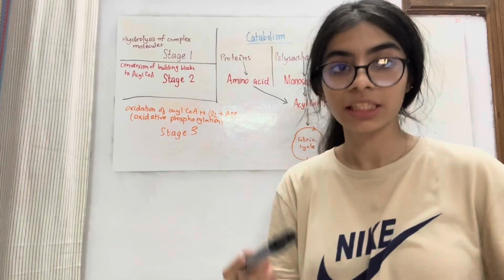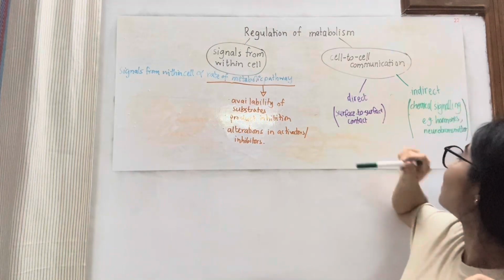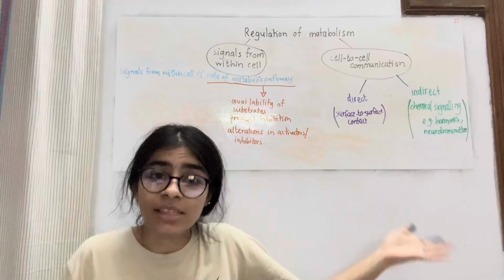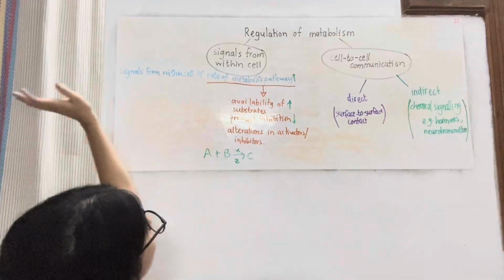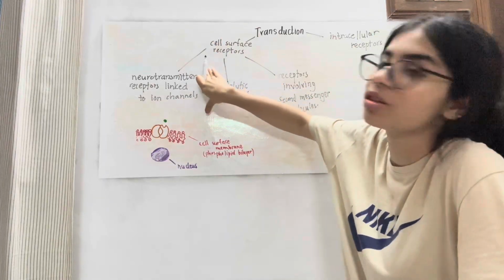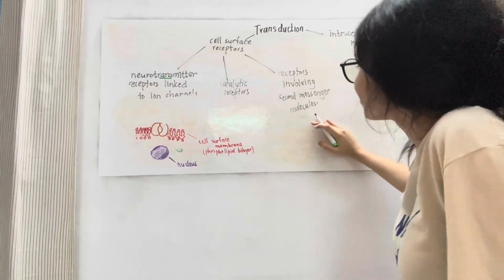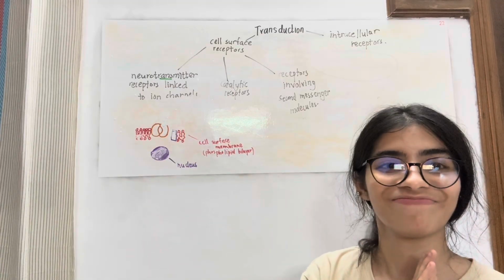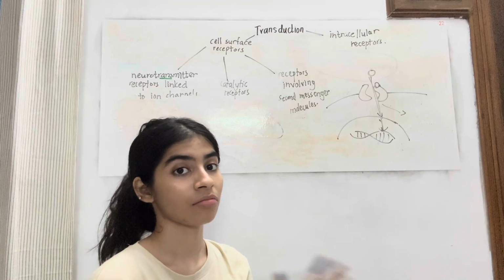🧪BIOCHEMISTRY: Basic Concepts of Metabolism Part-1🧪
*This video is made for self-revision purposes only*